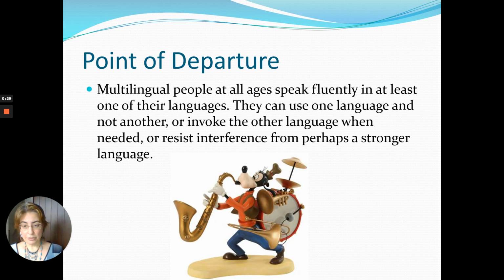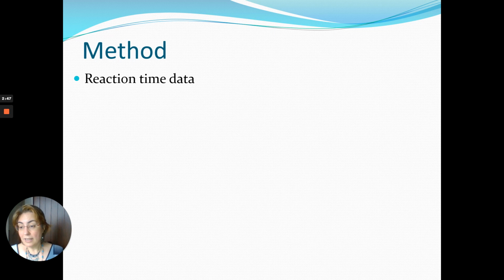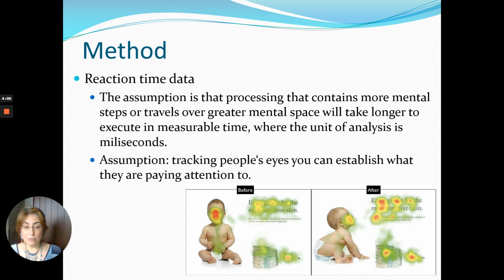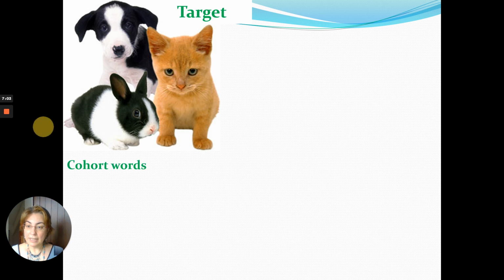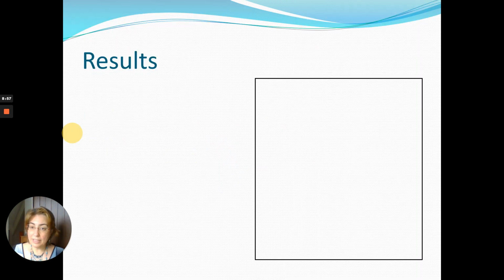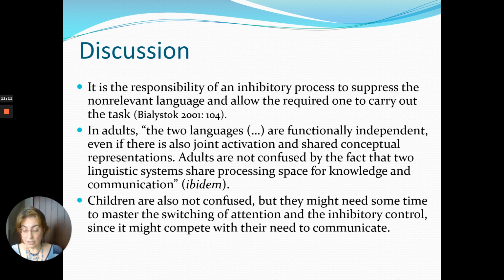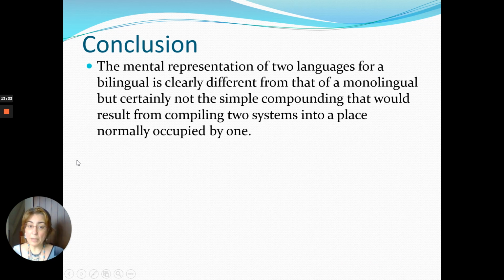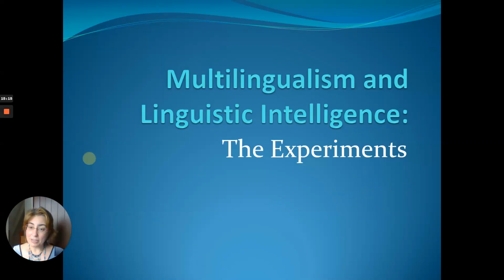Multilingualism 1 Week 6 Video 3